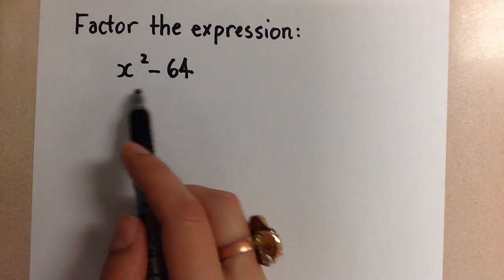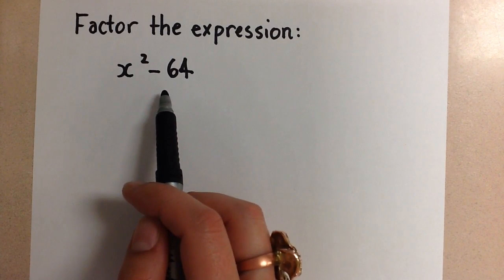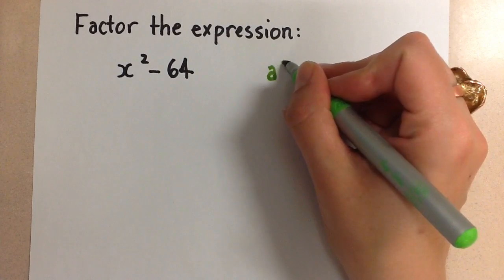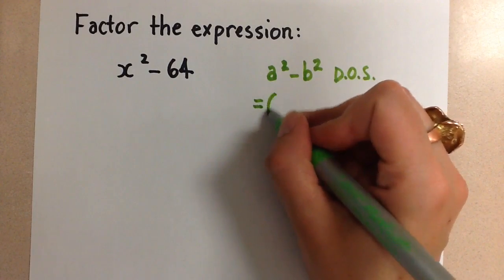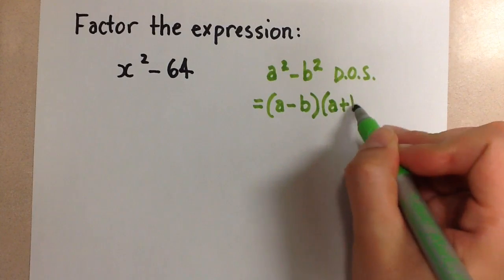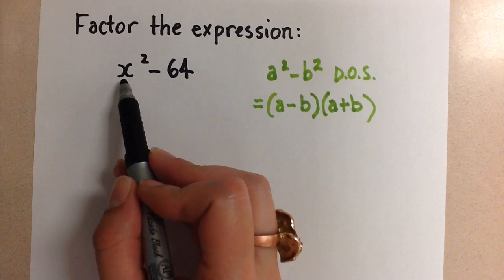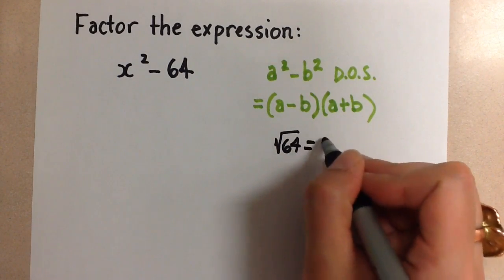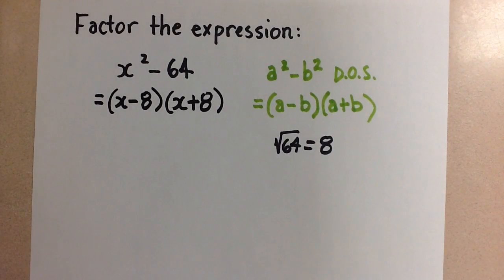Factoring a Difference of Squares